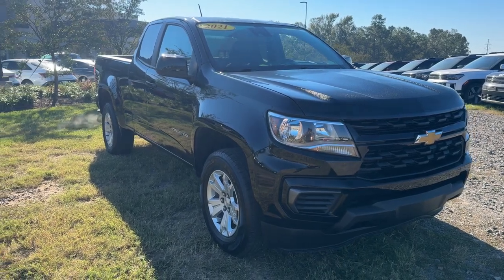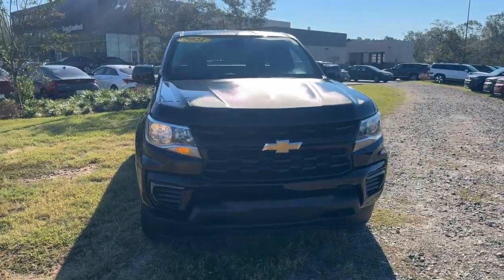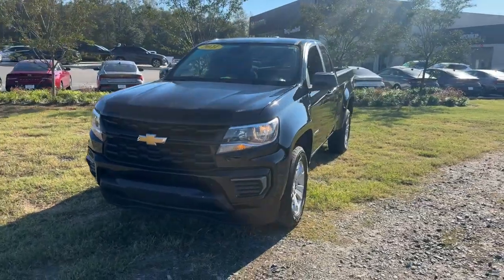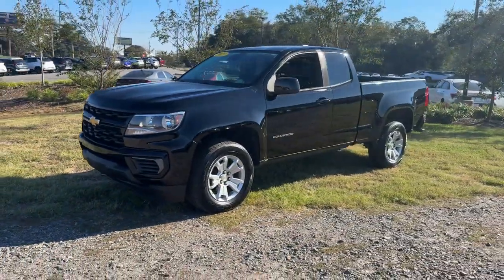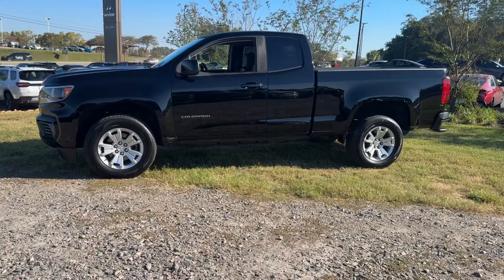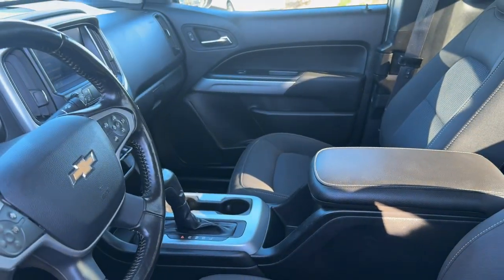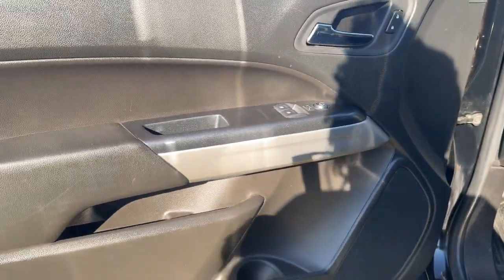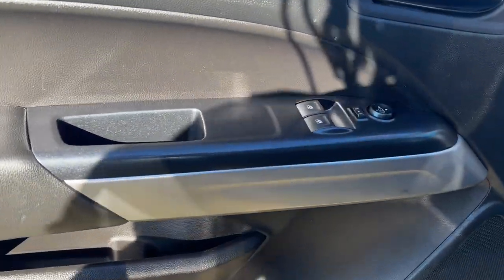2021 Chevrolet Colorado LT North Augusta, Aiken, Augusta, Grovetown, Evans SC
Pre-Owned 2021 Chevrolet Colorado LT available at Terry Lambert Hyundai located in 5585 Jefferson Davis Hwy, North Augusta, SC, 29841. Servicing the North Augusta, Aiken, Augusta, Grovetown, Evans area.

Looking for your dream car? It could be the  2021  Chevrolet Colorado.  The Chevrolet Colorado: The mid-size pickup that makes your off-road adventures fun, safe, and comfortable. The following are some of this vehicles highlighted options: Apple Carplay®/Android Auto®, Pre-Collision System, Navigation System, Keyless Entry, Premium Sound System, Satellite Radio, Back-Up Camera, Lane Keeping Assist, Electronic Stability Control, Aluminum Wheels. Have fun. Drive smart. Get the job done. Count on the Colorado.